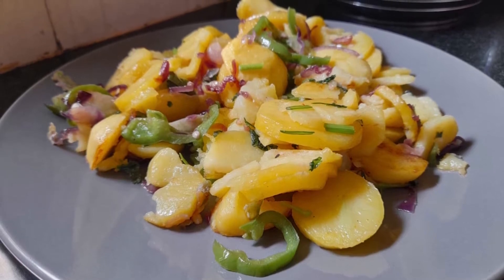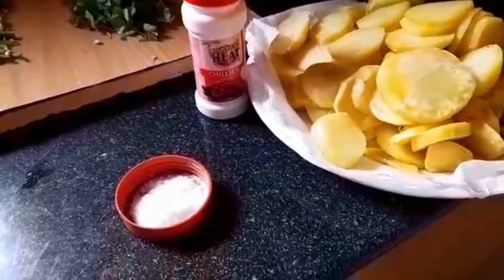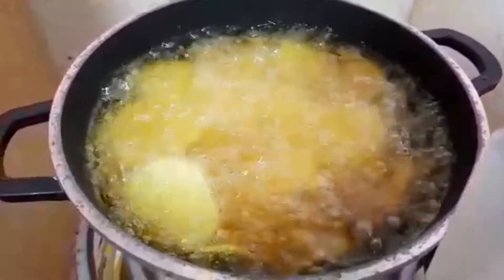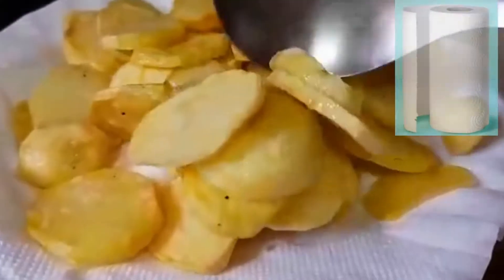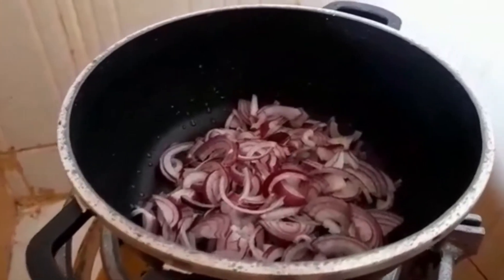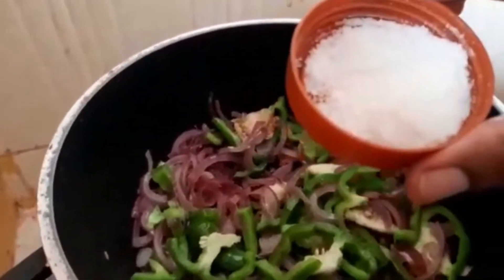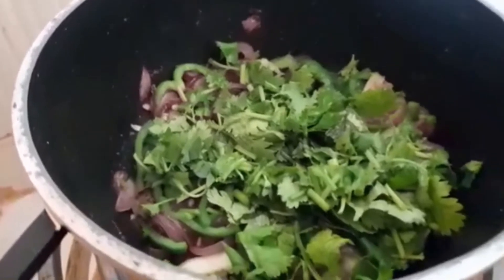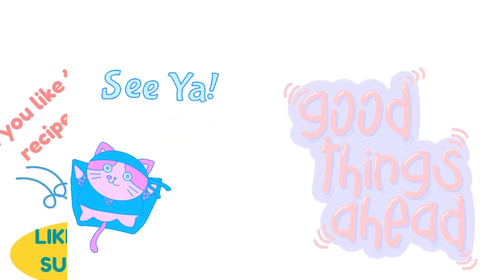How To Prepare Sautéed Potatoes in 2021| Easy Breakfast Snack| Delicious Potatoes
In todays video am going to show you How To Prepare Sautéed Potatoes which are yummy and delicious. this sautéed potatoes you can serve them as a snack and also as meal by its own with some accompaniment. Hope you enjoy this quick fix recipe for the Sautéed potatoes.

Ingredients
~Potatoes
~Onions
~Capsicum/Pili pili Oho
~Coriander/Dhania
~salt
Chili(Optional)

Timestamps

0:00  Intro
0:30  ingredients
0:45  Add oil
1:27  Add potatoes
2:18  Remove the fried potatoes
2:47  add oil part2
3:08  Add onions
3:57  add pili pili oho
4:20  Add salt & chili
5:01  Add dhania
5:25  Add potatoes & Stir
5:45  Sautéed potatoes are ready

Sauteed Potato recipe
simple recipes

FTC Legal Disclaimer ~Some of the links  in the description box of my videos may be affiliate links which means when you make any sales through my link i will get commission on the sales. It does not cost any extra money to use my links but its one more way to support me and the channel.